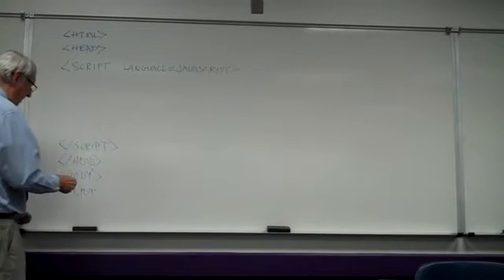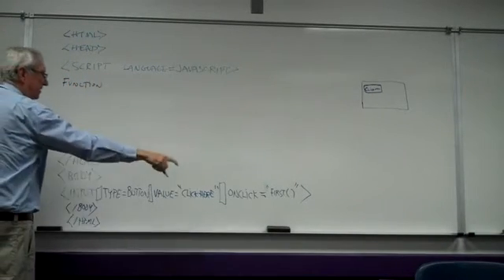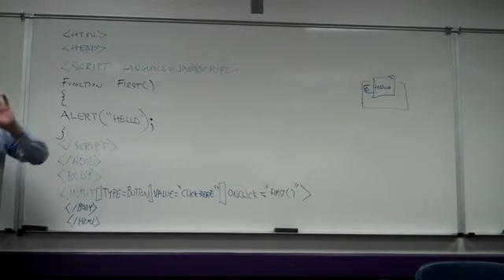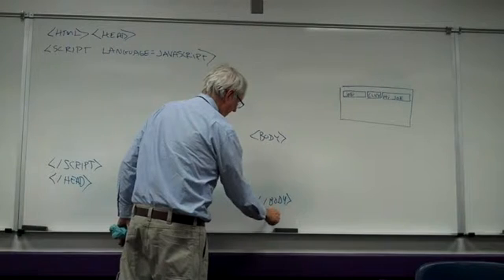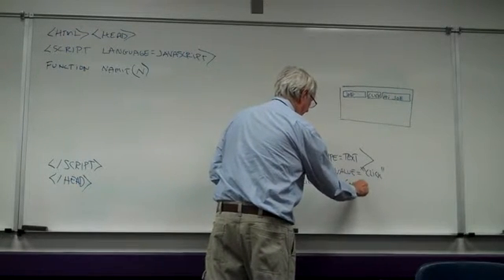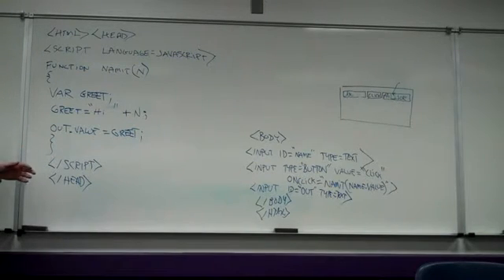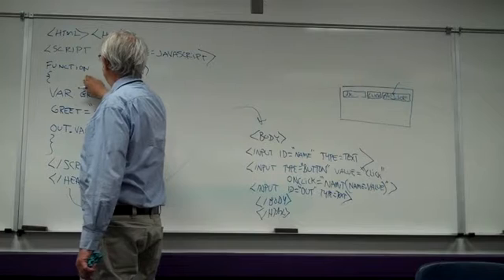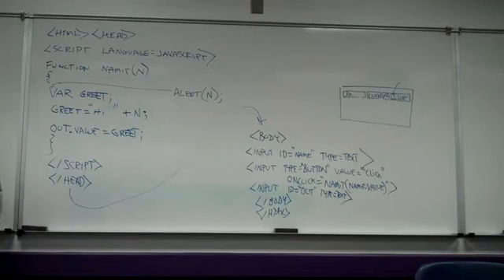class4 final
Class 4  introduction to javascript